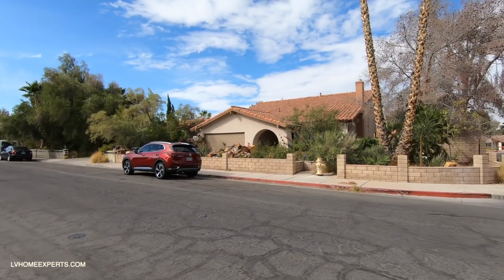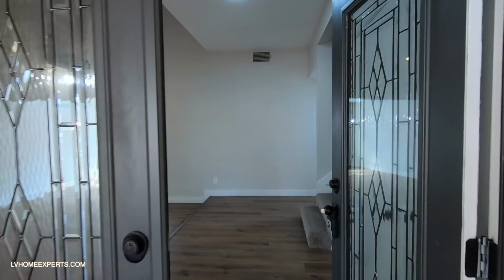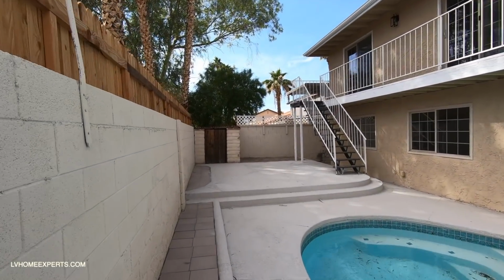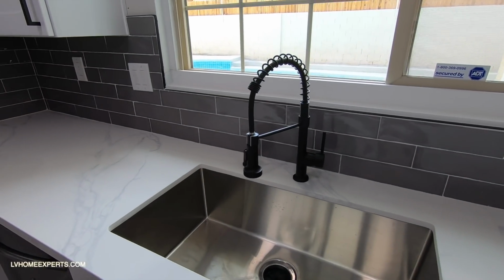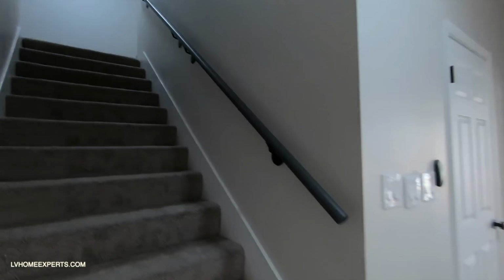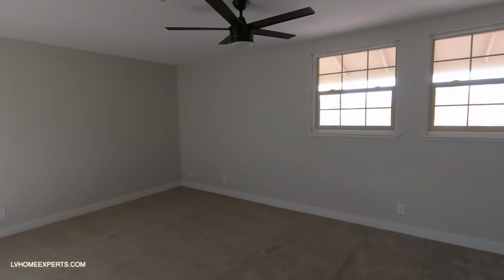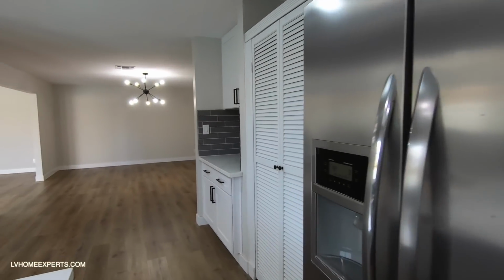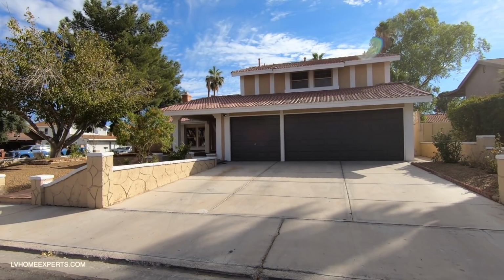Remodeled Home For Sale in Henderson with Pool $620K, 3147 Sqft, 4BD, 3BA, 3CR. Green Valley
Homes for sale Henderson, Nevada. Amazing opportunity to live in HENDERSON, with 3 car garage, private pool, located on oversized Corner Lot! Home has HUGE bedrooms (3 of the 4 beds have their own retreat spaces), bedroom downstairs, balcony, wet bar, vaulted ceilings, and French doors! Spacious master room with dual vanity, beautiful Calcutta counters, upgraded matte black light fixtures & mirrors, tiled showers, tiled floors! Bathrooms have built in shower shelves, oversized hexagon tiles! Kitchen has recessed lighting, plenty of cabinet/counter space, new white shaker cabinets, and custom tiled backsplash. Minutes from Major Shopping area (Galleria Mall, restaurants, Sunset Station). This is a MUST SEE!!
Real Estate Agent Chakits Krulsawat

Courtesy Listing: Enzo Varela with Precision Realty